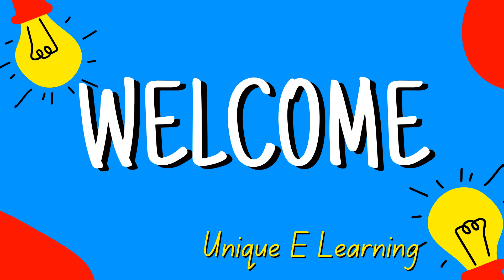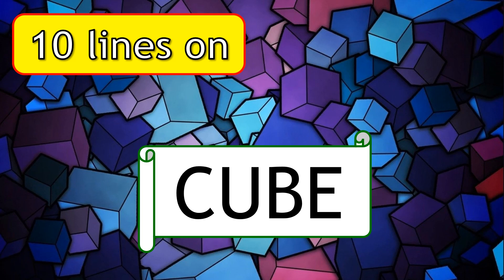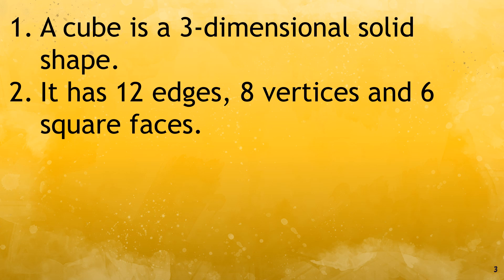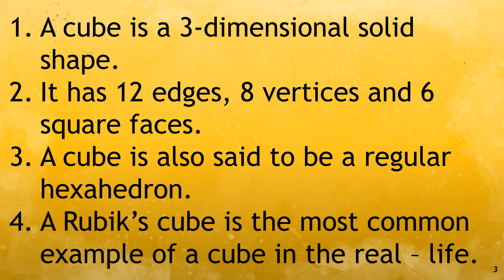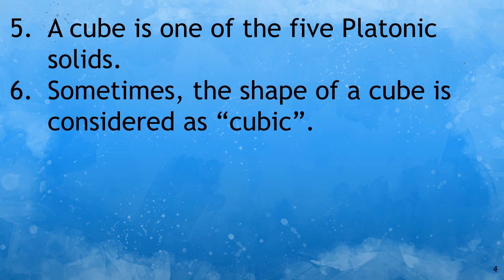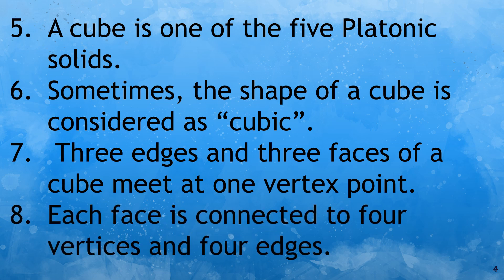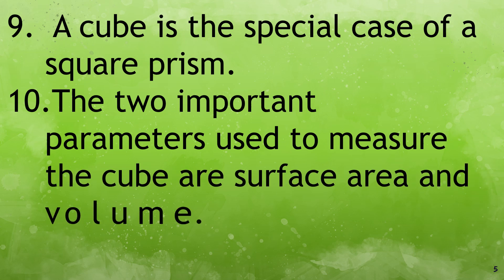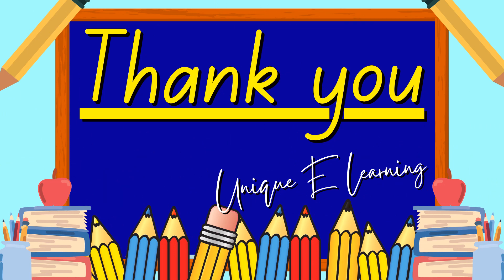10 Lines on Cube in English | Few Lines on Cube Shape | About Cube I Unique E Learning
10 lines on cube,few lines on cube in english,few sentences about cube in english,paragraph on cube,about cube in english,10 lines on cube shape,few lines on cube shape